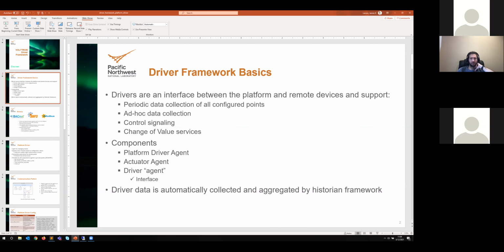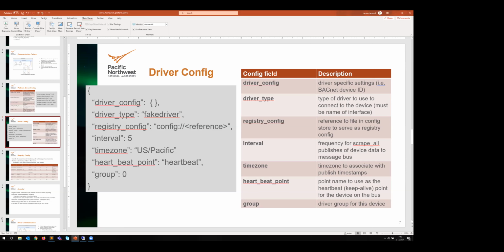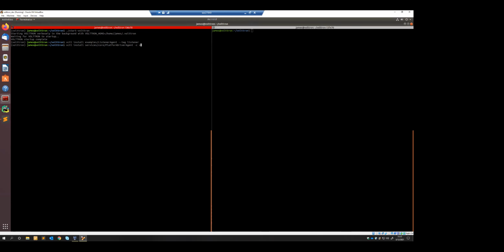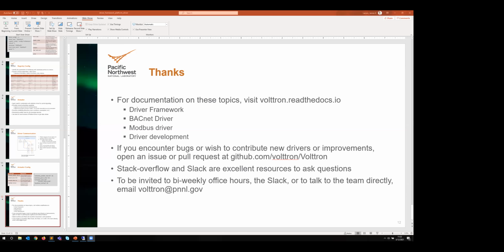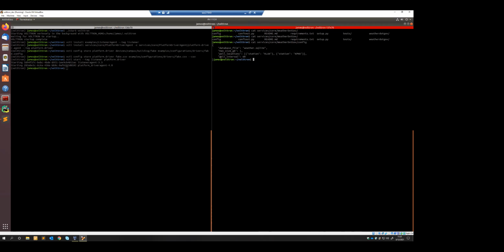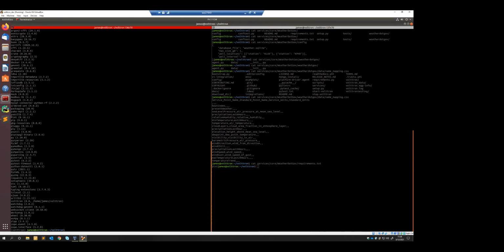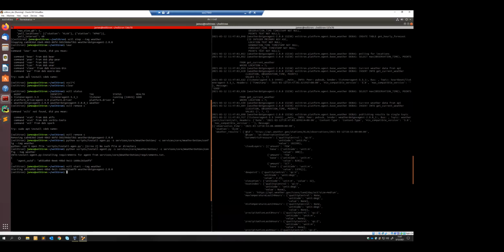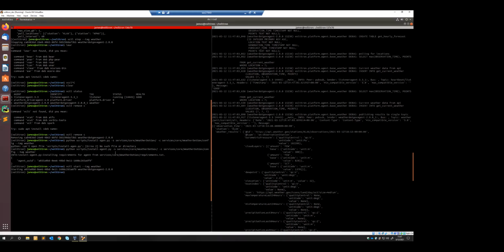VOLTTRON™ Office Hours - 03/12/2021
In this office hours, James presents a VOLTTRON driver tutorial which will become the basis for one of the next tutorial videos. We solicit feedback and questions during the tutorial to help inform the final video.